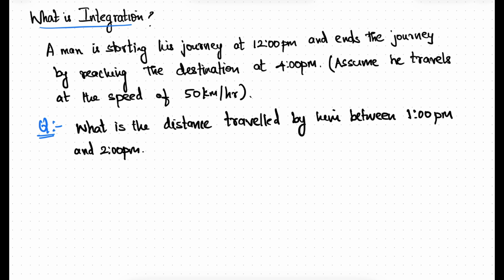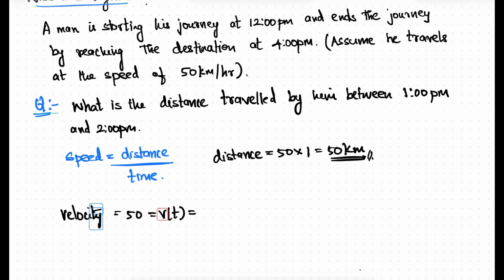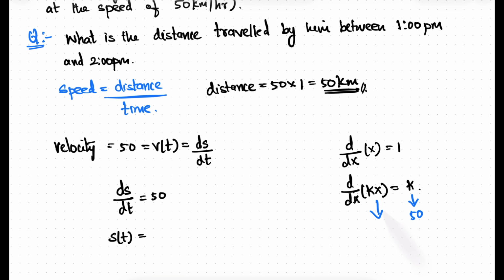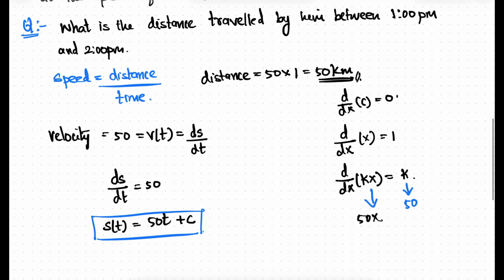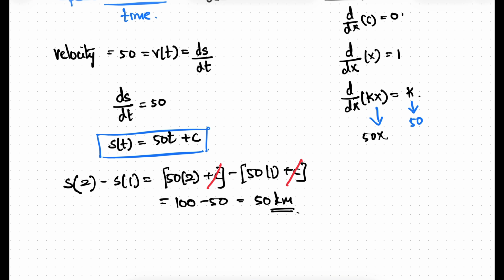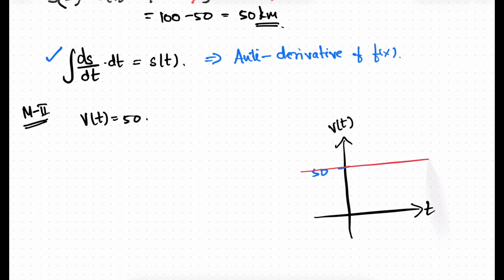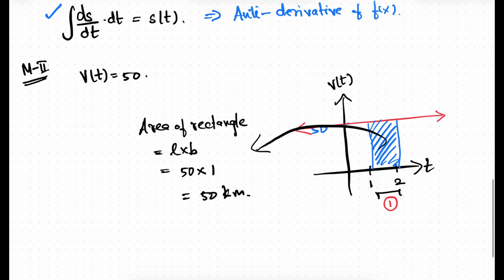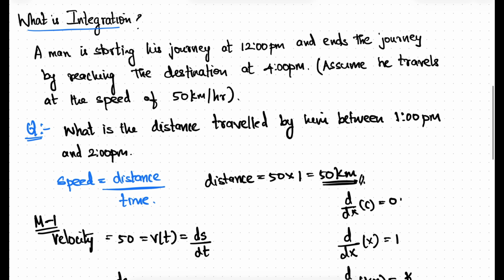The velocity story behind INTEGRATION !! Introduction to Integral Calculus | Area under the curve